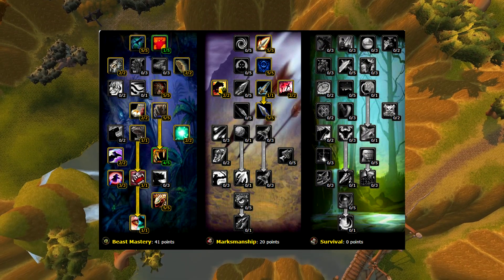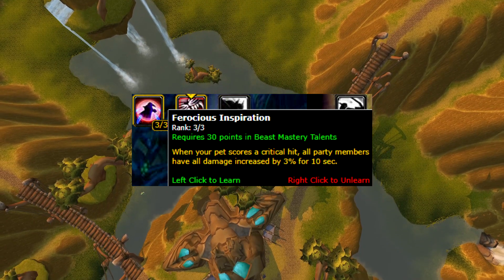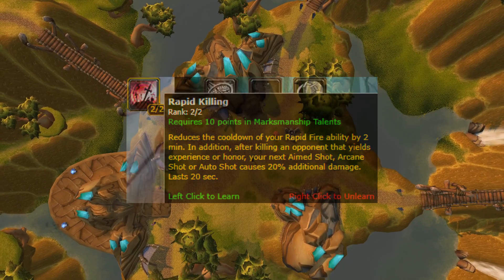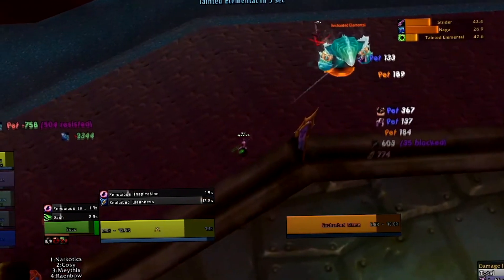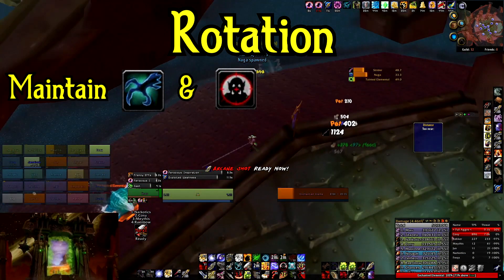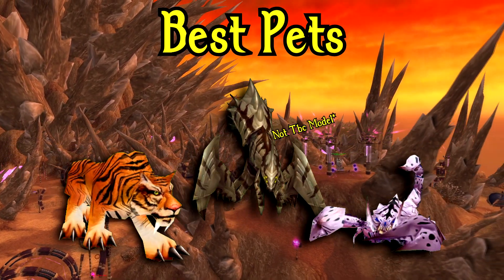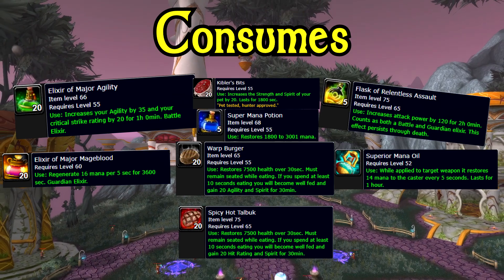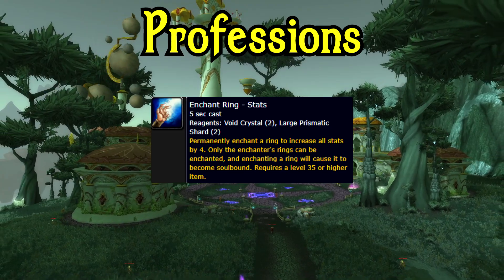A Quick Look At Beast Master Hunters In TBC! - Classic WoW TBC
Hunters are looking pretty strong in TBC, and Beast Master hunter is for sure the spec that most are going to play. It looks pretty fun, and honestly the tier sets look pretty freaking cool as well, so it might just be a good choice for my alt! Are you going to be rolling one? Let me know if you are!

Macro Used In Video -
showtooltip Steady Shot
/script UIErrorsFrame:Hide()
/castsequence reset=3 Steady Shot, Auto Shot
/castrandom [exists,target=pettarget] Kill Command
/script UIErrorsFrame:Clear(); UIErrorsFrame:Show()

Catch me live! I stream 5pst - 10 pst throughout the week!